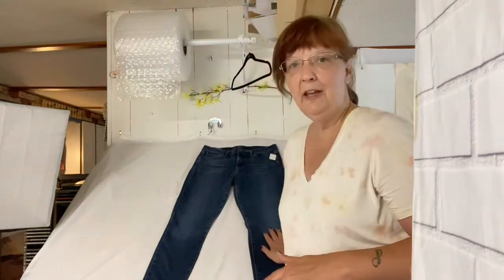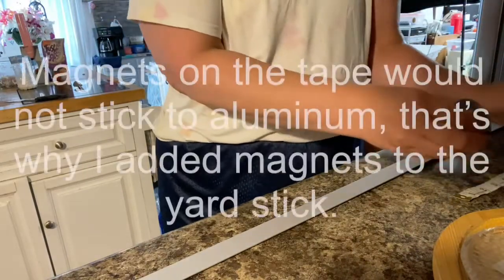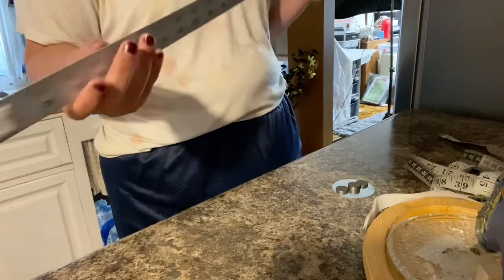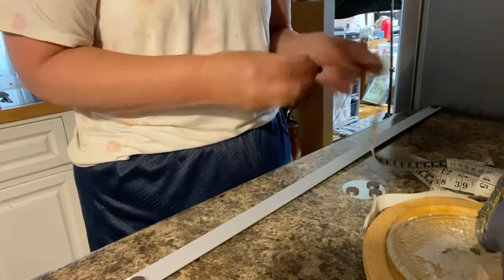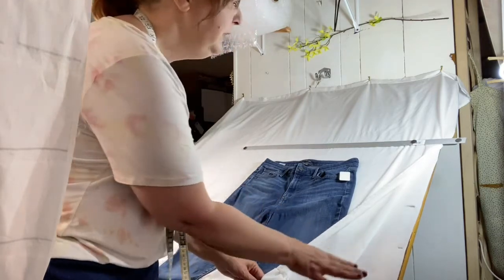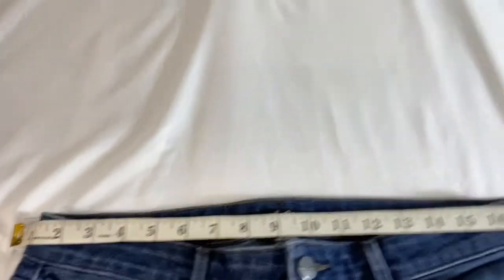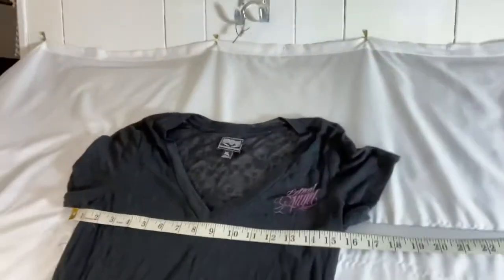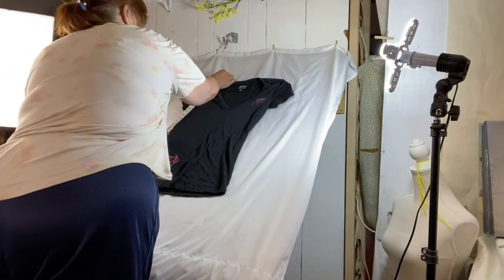A Slanted Table Measurement Hack!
I hope this helps all of you that have built the slanted table. Its not a perfect hack, but I think its going to work great for me! Feel free to take this idea and make it better! Do what works best for your needs. :)
 and in description, there is more info if you need it

What I use in my business.

STORE AND CLOSET LINKS

Tired of manually shairing your closet? Share Automatically for FREE with FLYP...Check it out

My Fan Bulbs

Bigger Bulbs Option

Softbox Lights

Amazon Items I use for my reselling business:

Thank You Cards and Stickers
Heavy Duty Shipping tape
Dymo Tape
Scotty Peeler